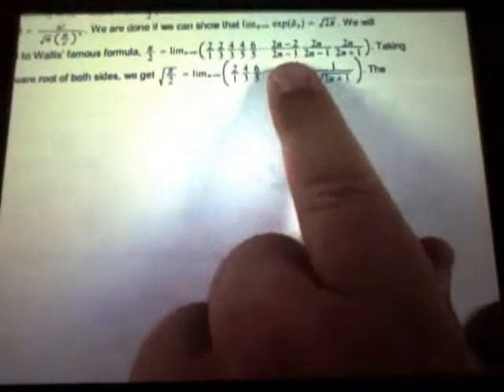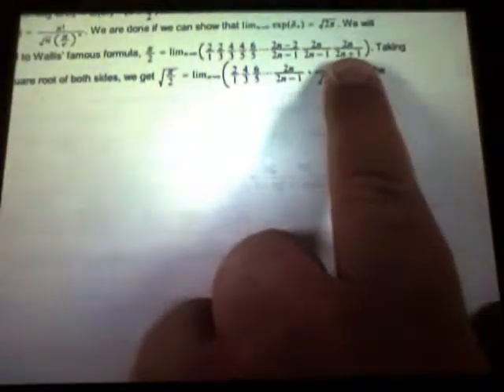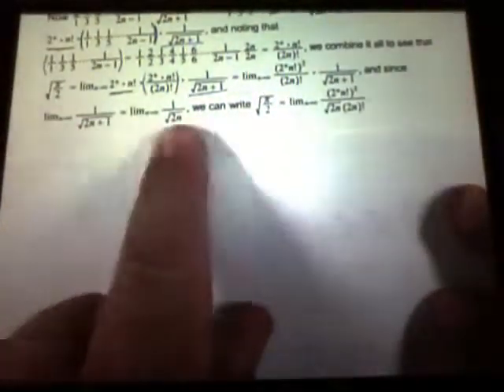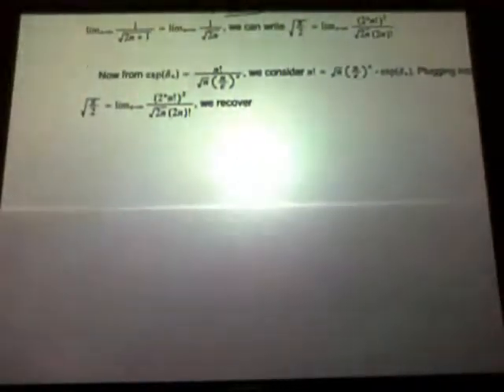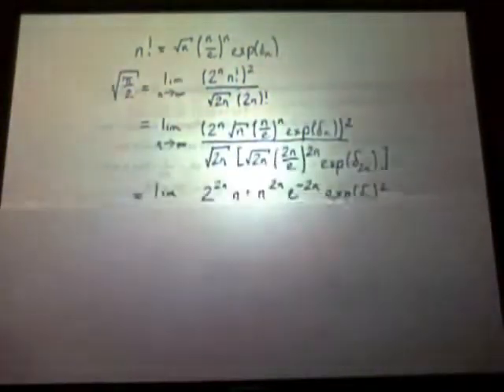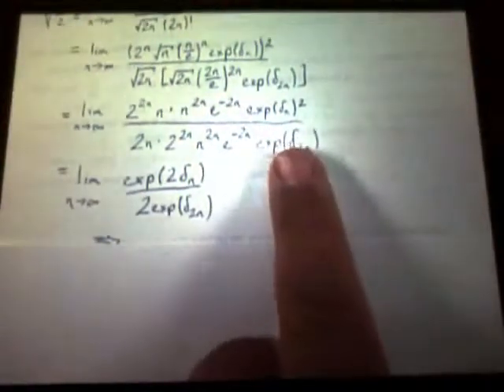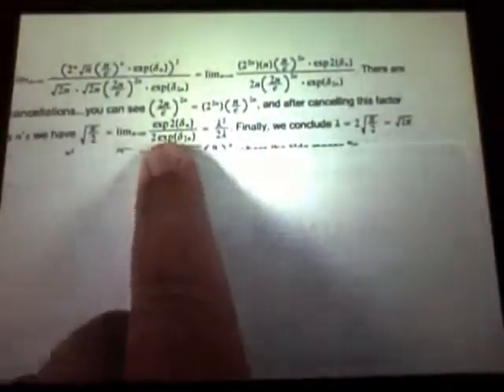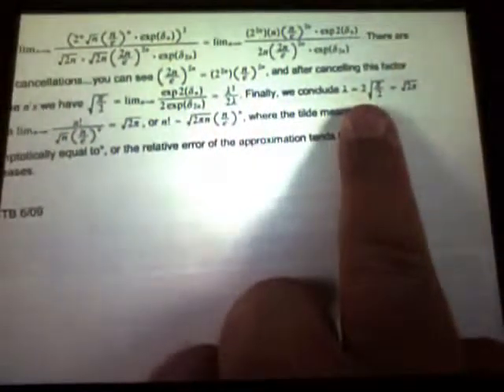Theory of Integration Lec 6 pt 3